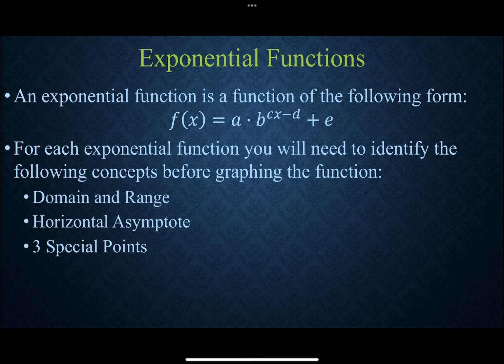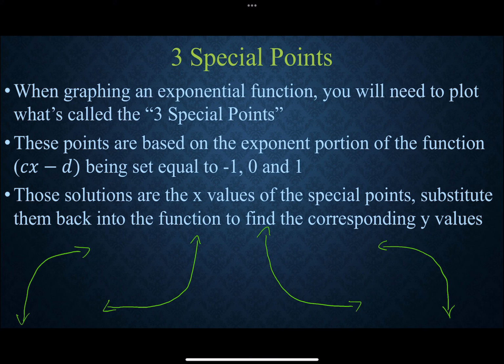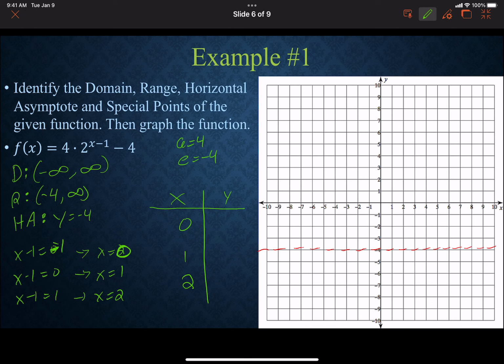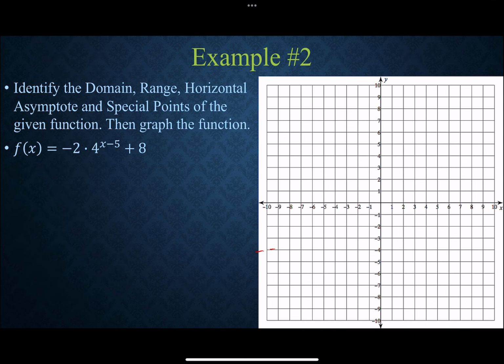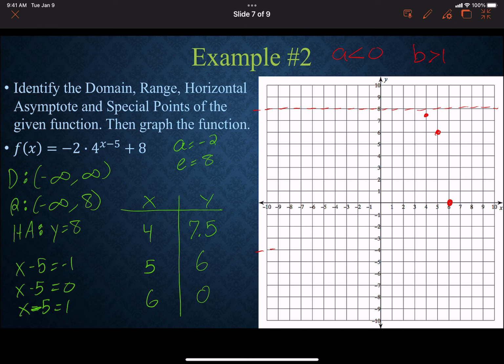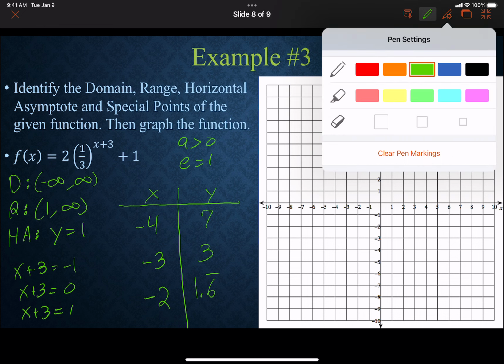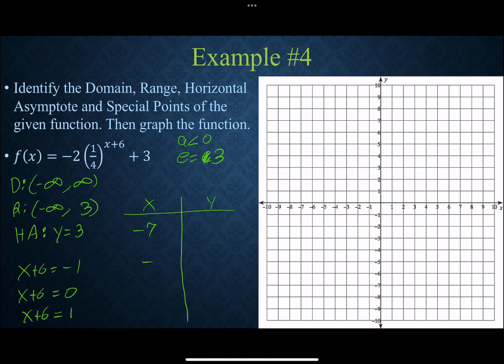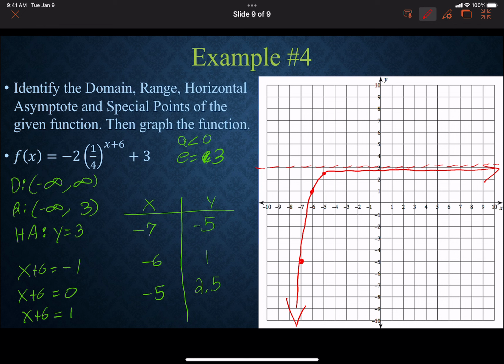4.2-Graphing Exponential Functions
This video explores how to graph exponential functions. Finding Domain, Range and the Horizontal Asymptote is discussed, in addition to finding the points necessary to create the graph.